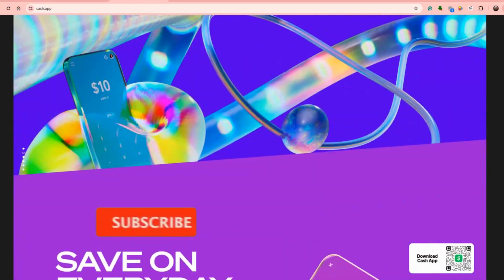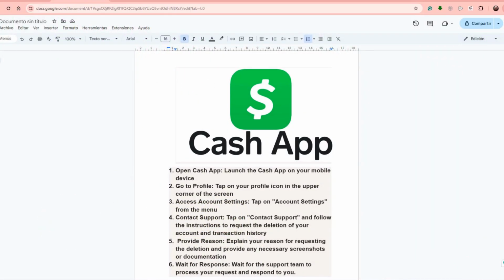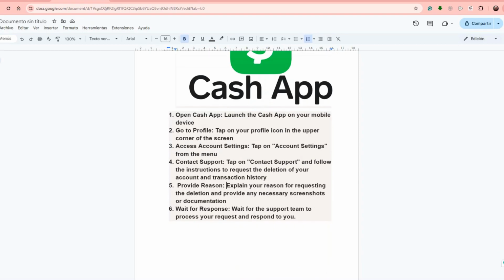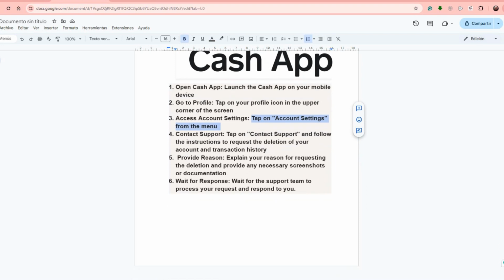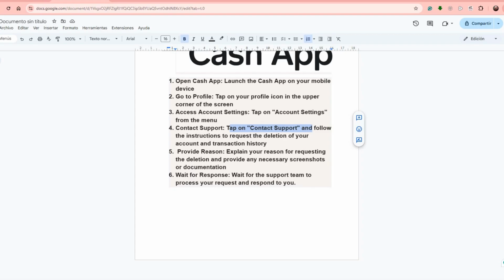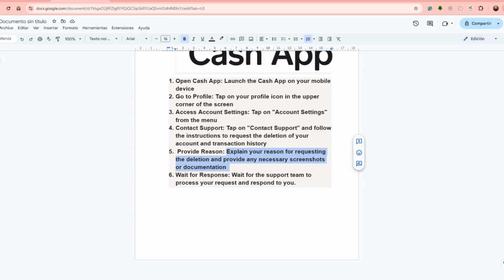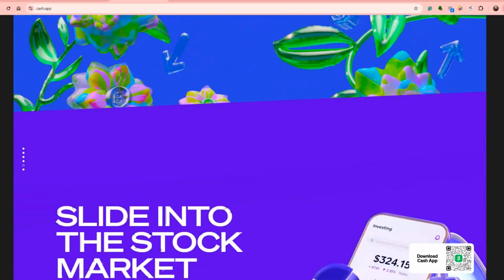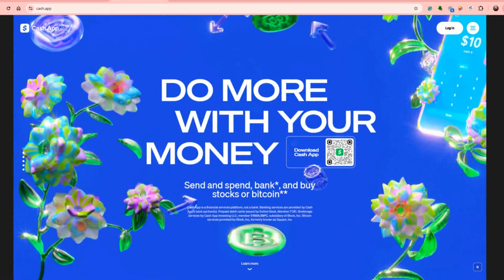How to Fix Permanently Limited PayPal Account 2024 - Full Guide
In this video I will show you How to Fix Permanently Limited PayPal Account 2024 - Full Guide. This method is very simple and is clearly described in the video, follow all the steps and solve your problem successfully!